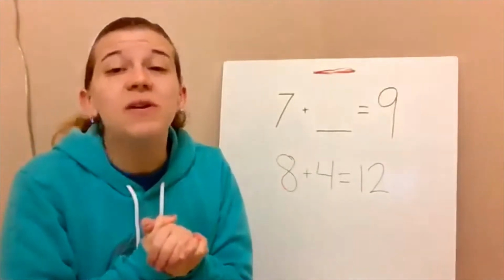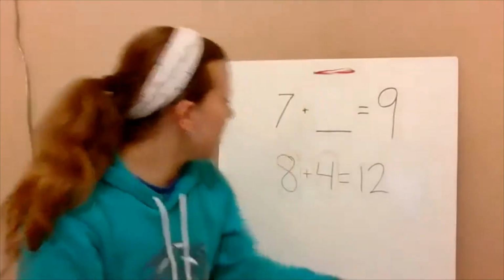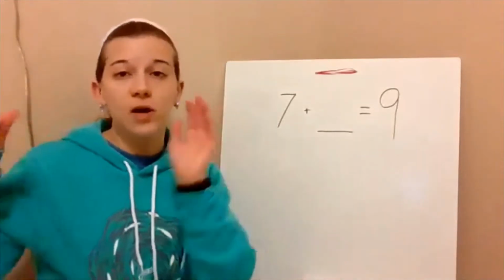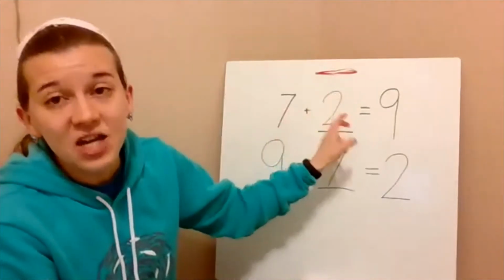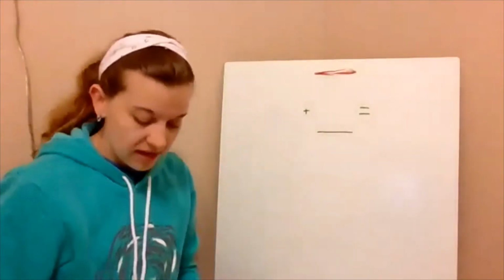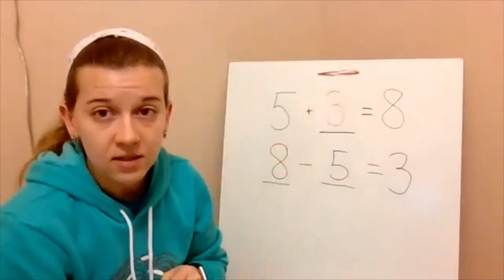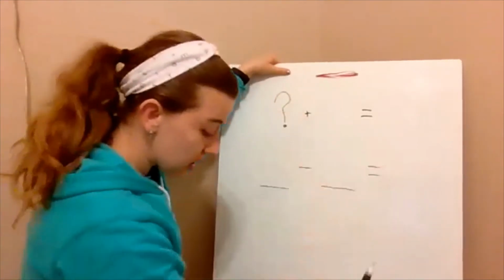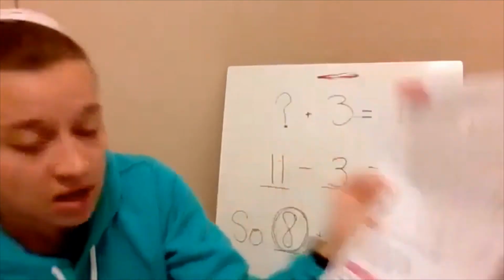Find Missing Addends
Math Lesson for Wednesday (1/5)